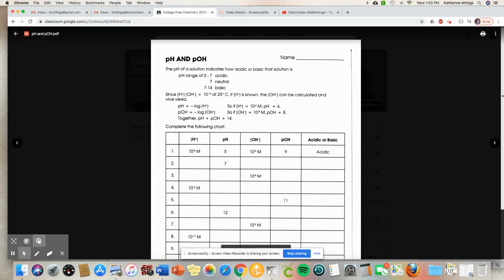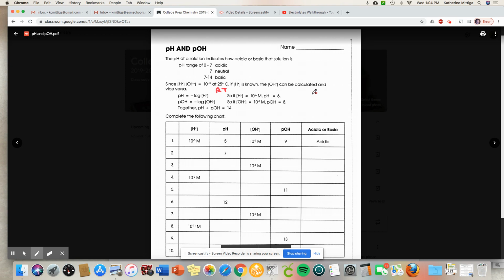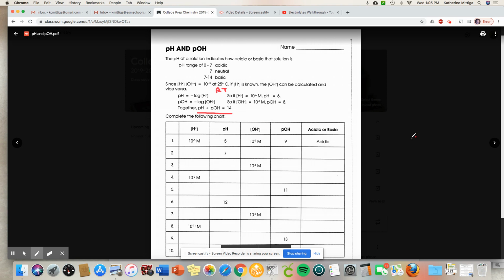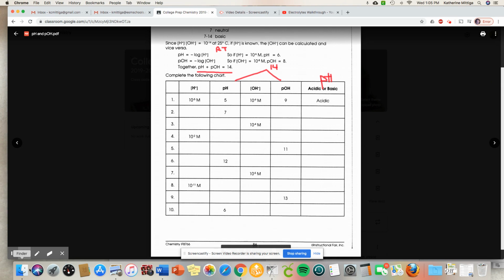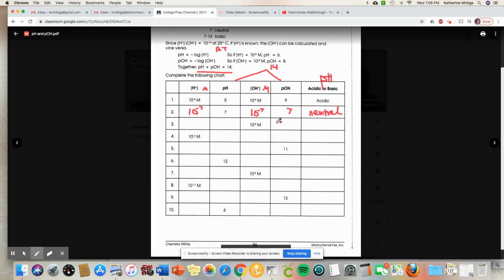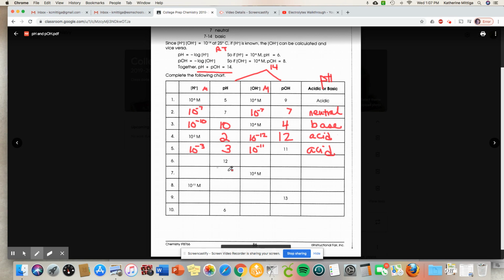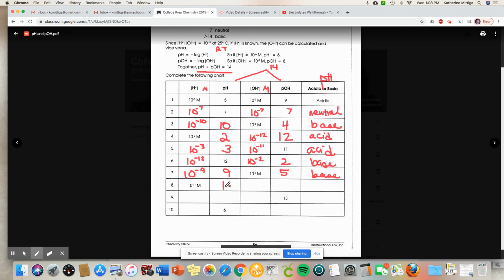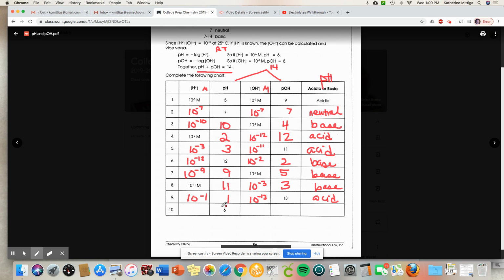pH and pOH Worksheet Walkthrough